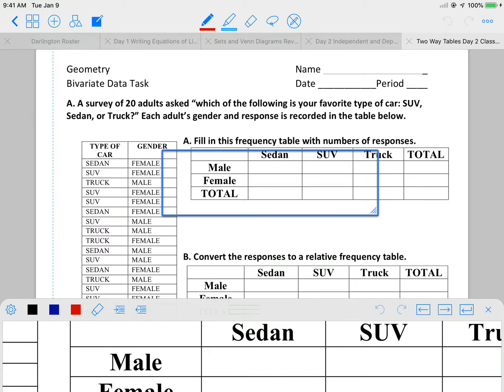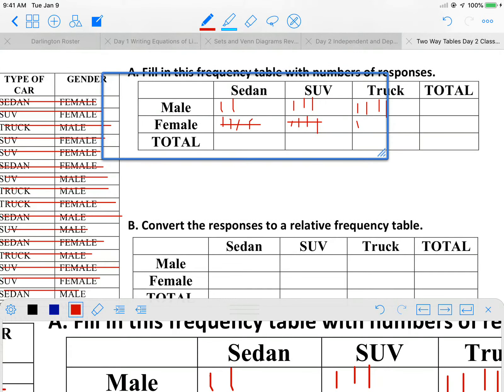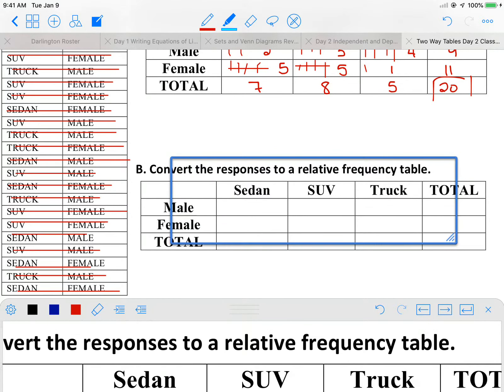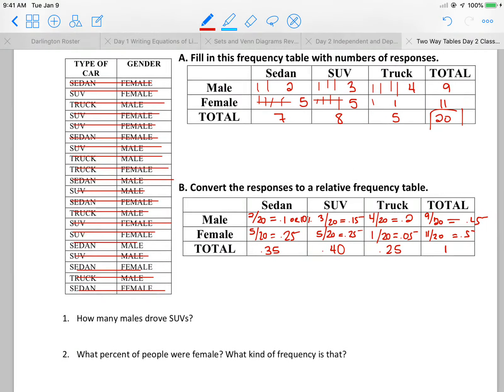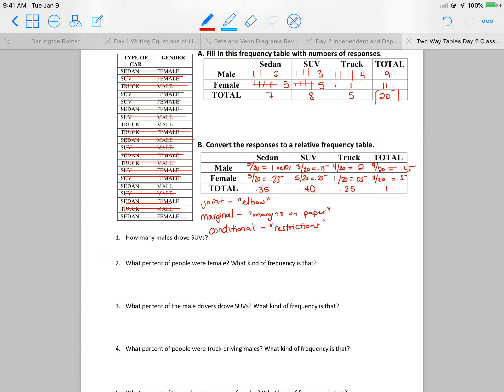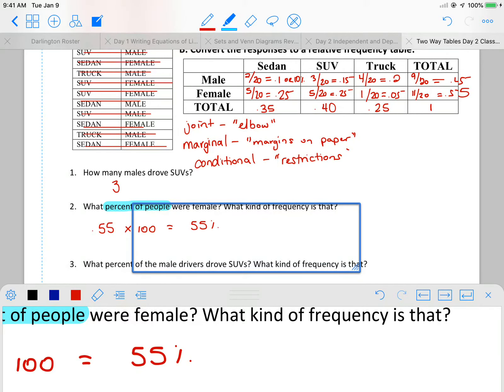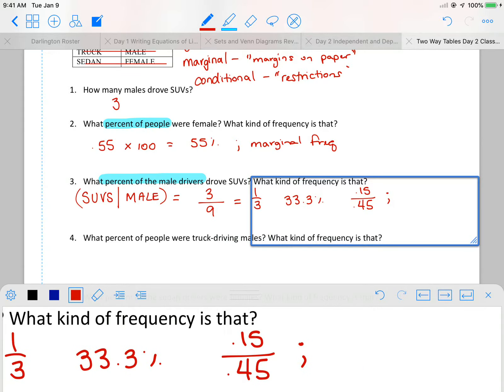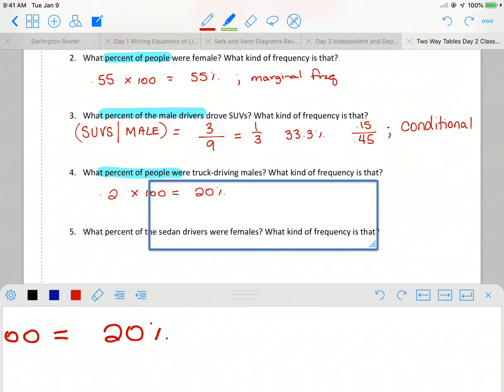Two Way Tables Day 2 Page 1